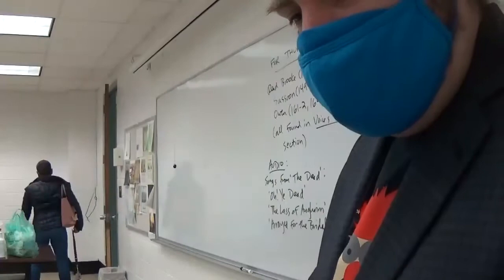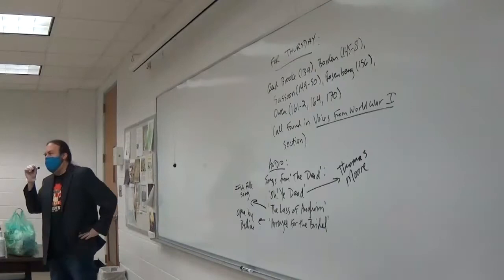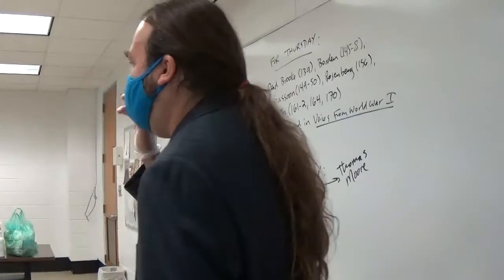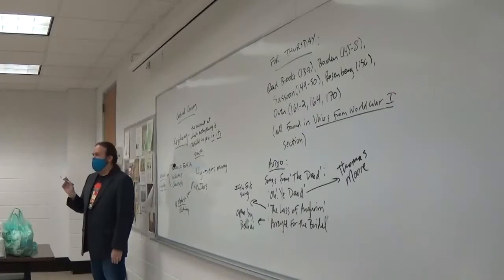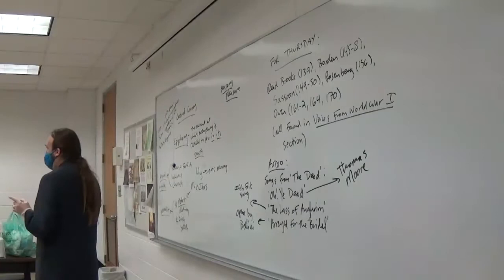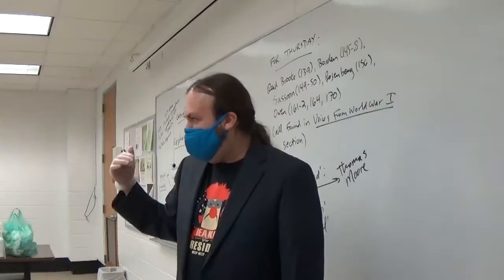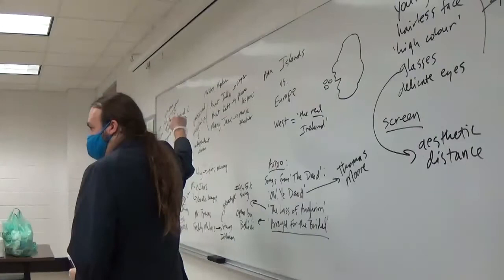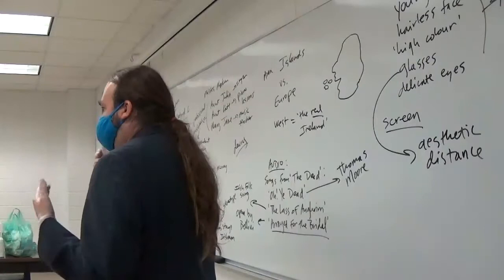Brit Lit II Fall 2020 James Joyce, 'The Dead'